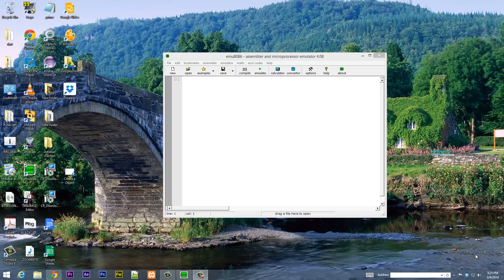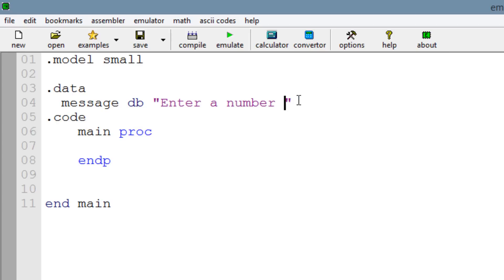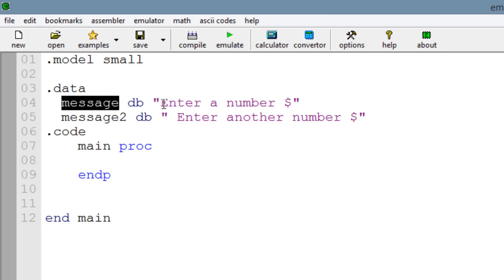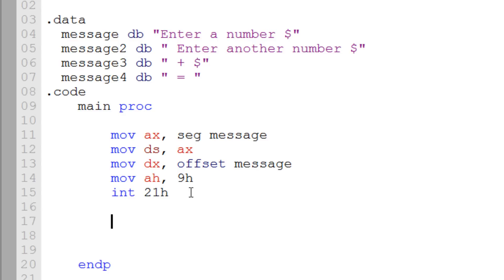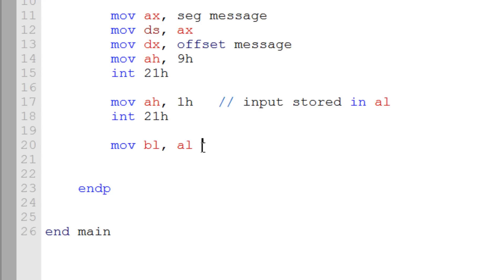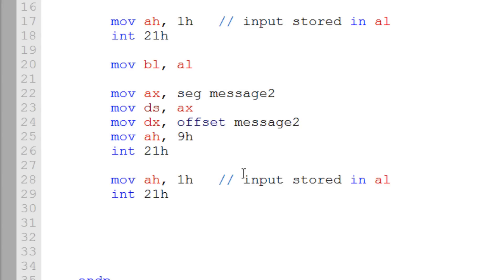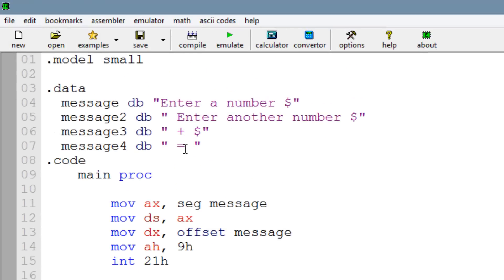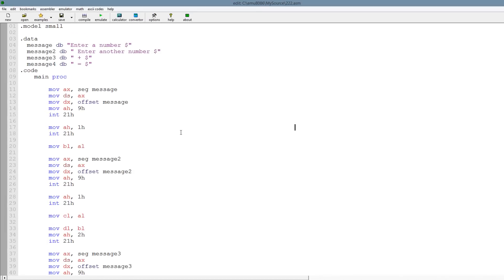Assembly Language Programming Tutorial - 51 - Creating a Adding Program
Rasim from Rasmurtech.com give us another tutorial on Assembly Language Programming . In this tutorial Rasim shows us how to create a program that gets input from the user, then prints out the sum of the two.